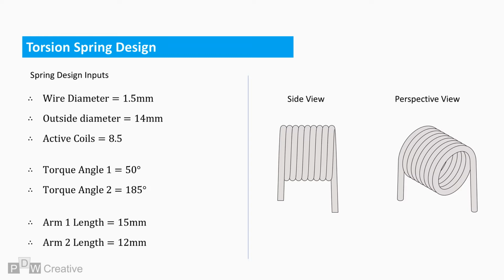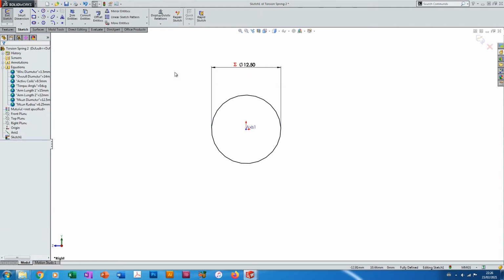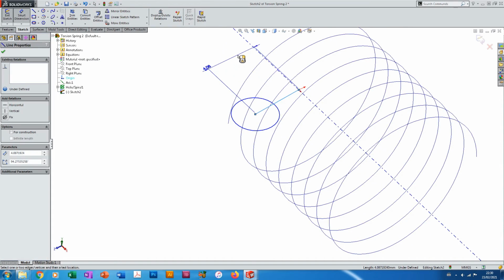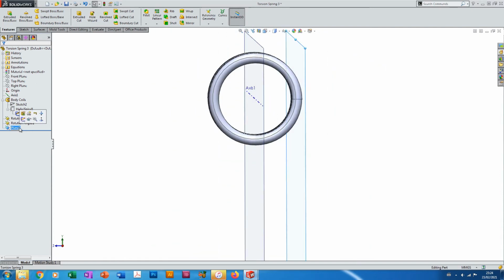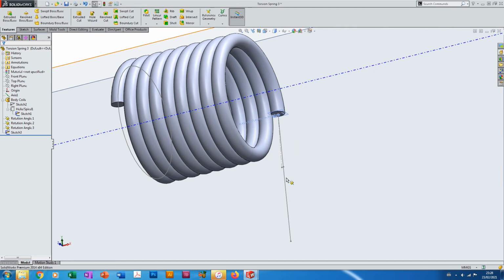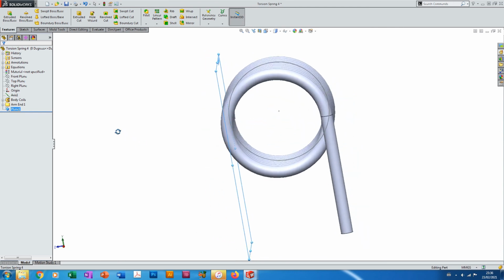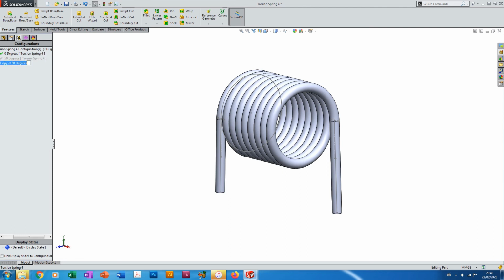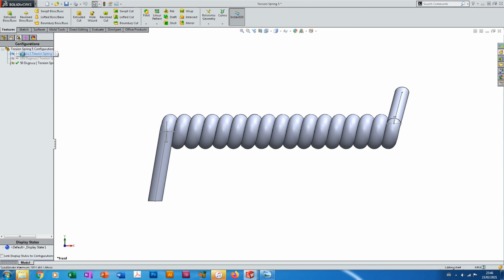Torsion Spring Design 4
Introduction to torsion spring design. How springs work. Spring calculation. How to translate coil count, wire diameter and torque angle into a working CAD model. Solidworks configuration driven spring design tutorial.

Torque at loaded rotations. Torsion springs, torsion hinge, hinge spring, garage spring, lever spring, peg spring